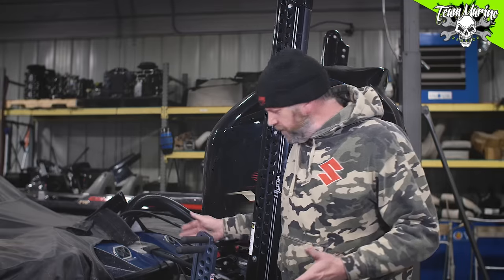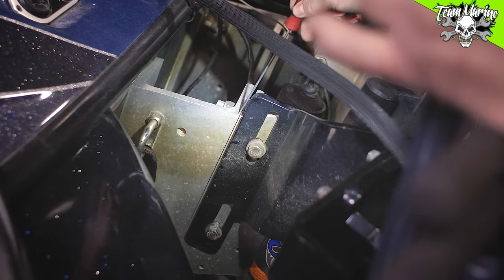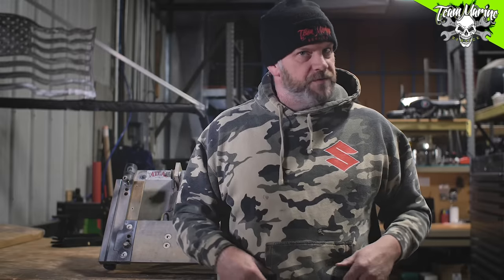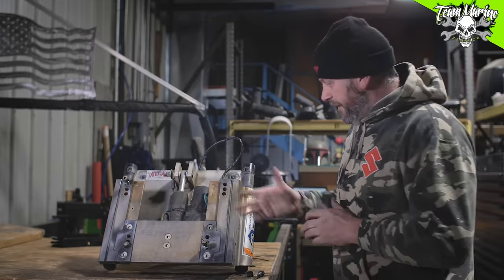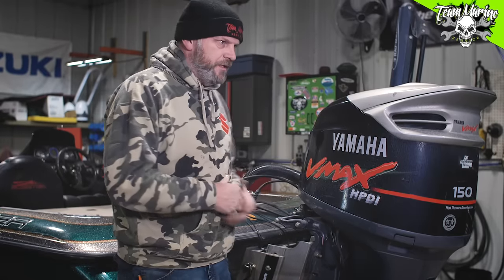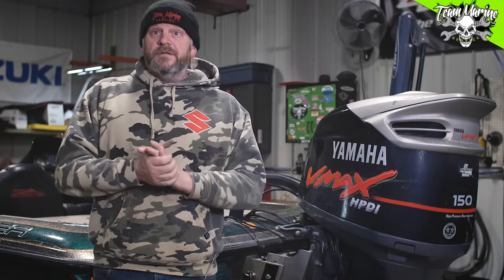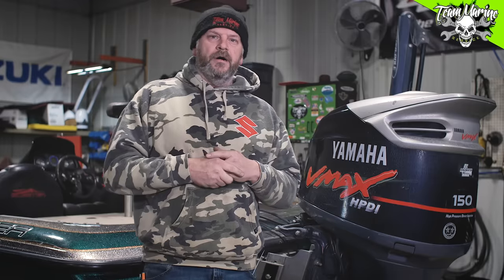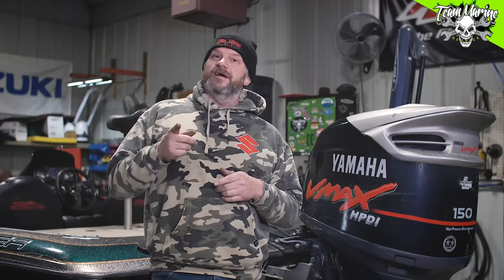TEAM TALK: JACKPLATE MAINTENANCE (TECH TIP)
It doesn't matter if it's a fixed plate or a hydraulic plate. they all need to be checked and maintained. Take a quick break and pause this video, go out to your garage and check that plate for any movement or wear.